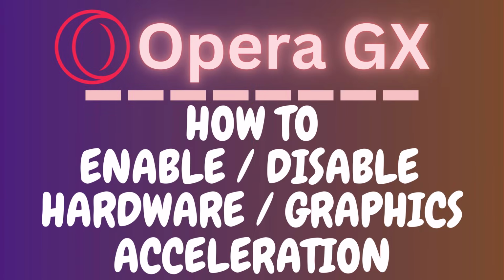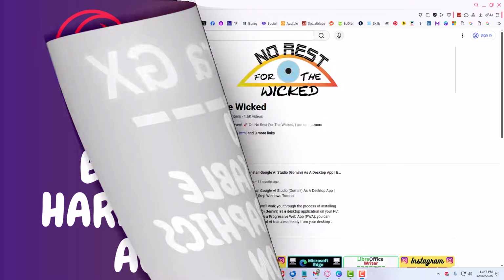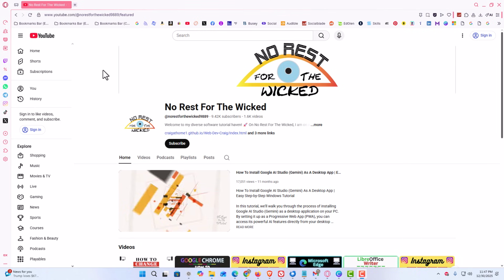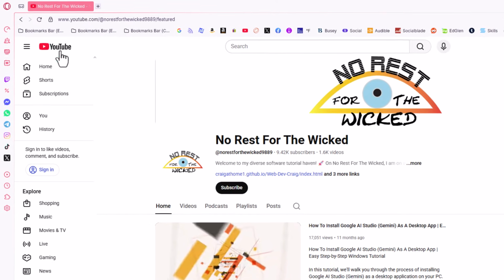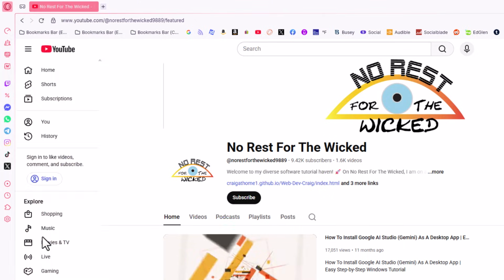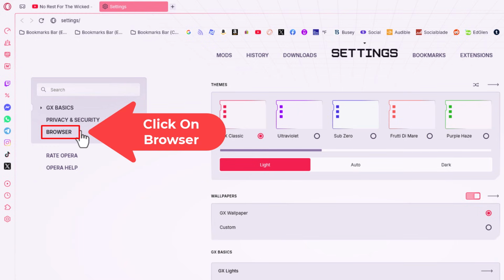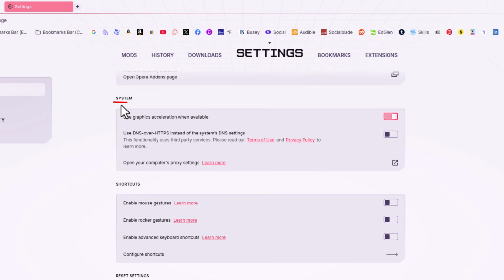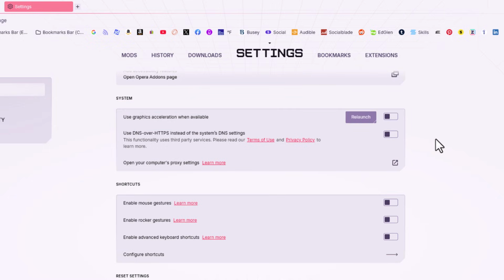How To Enable Or Disable Hardware / Graphics Acceleration In The Opera GX Web Browser | PC Tutorial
Having performance issues or screen glitches in Opera GX? In this easy step-by-step tutorial, I’ll show you how to enable or disable hardware (graphics) acceleration in the Opera GX web browser using a PC.

You’ll learn where to find the hardware acceleration setting, when turning it on or off can improve performance, and how it affects video playback, gaming, and browsing speed. Perfect for beginners, gamers, and anyone customizing Opera GX settings on Windows.

Simple Steps:
1. Open the Opera GX Web Browser.
2. Click on the "Red O Logo" in the upper left corner and choose "Settings".
3. In the pane on the left side, select the "Browser" tab.
4. In the center pane, scroll down to the "System" area and toggle on or off graphics acceleration.
5. Click on the "Relaunch" button.

Chapters:
0:00 How To Turn On or Off Hardware / Graphics Acceleration In The Opera GX Web Browser
0:22 Open The Opera Gx Browser
0:40 Click On The Red O Logo In The Upper Left Corner
0:50 Select Settings
1:00 In The Left Pane Choose The Browser Tab
1:10 In The Center Pane Toggle On Or Off Graphics Acceleration
1:20 Click On The Relaunch Button